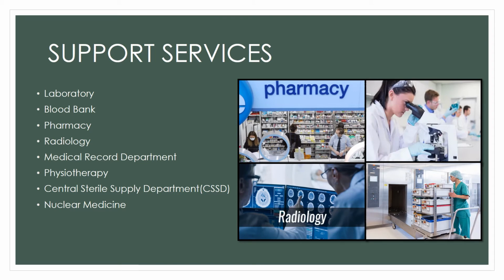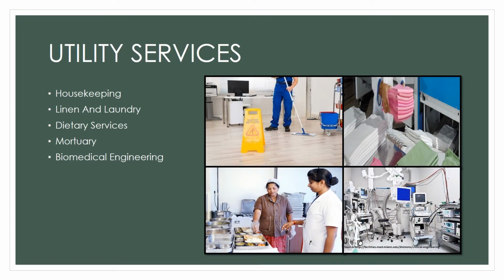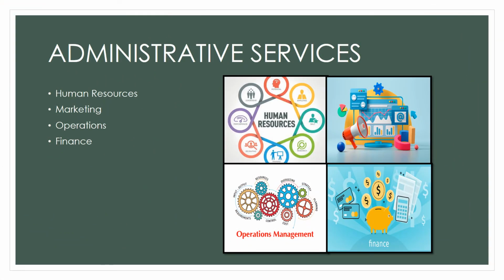Different services of the hospital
This Video is about different services of the hospital